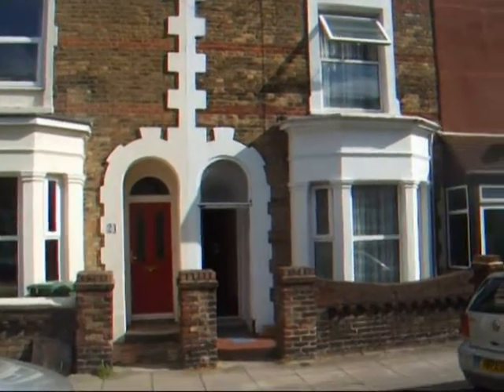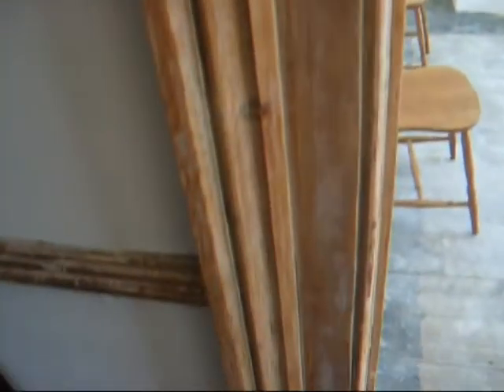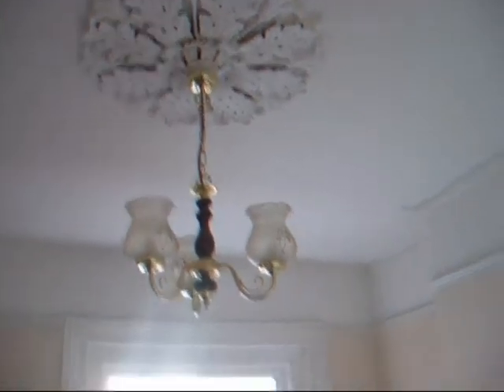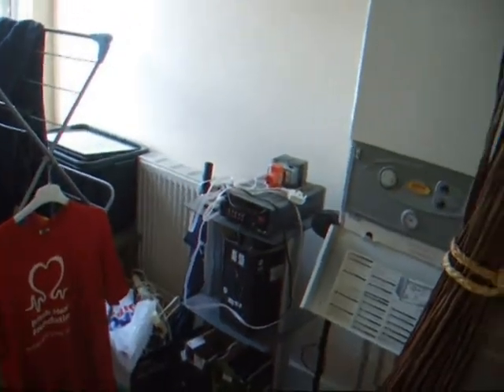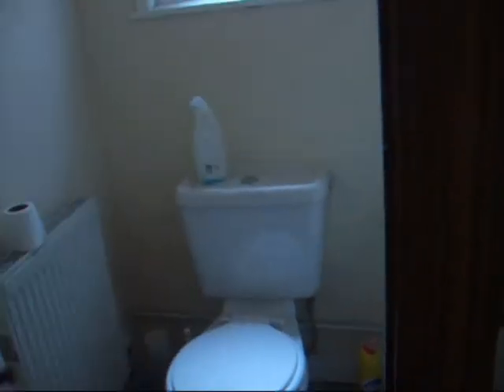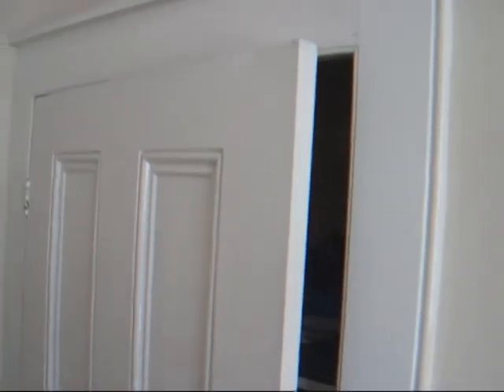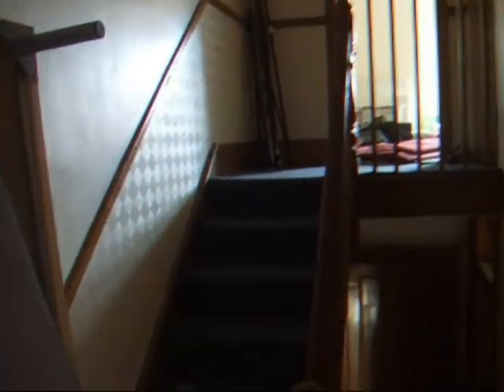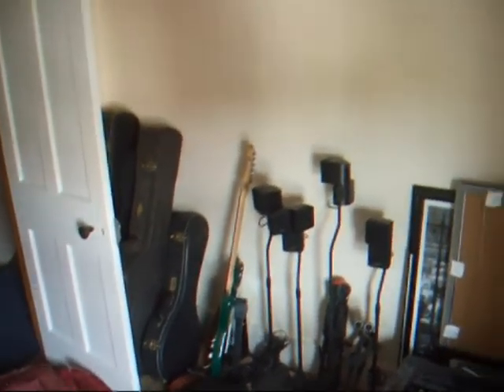22B In and Up